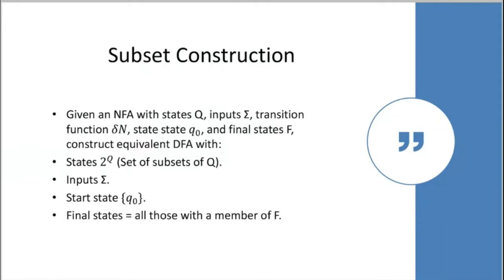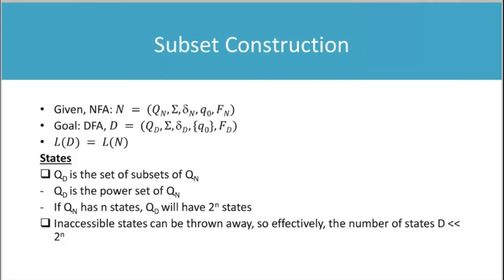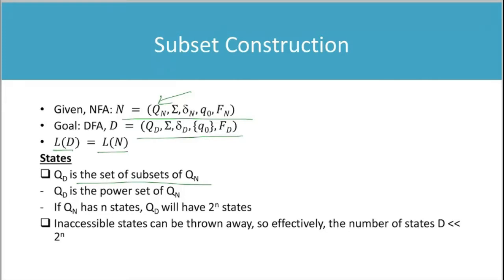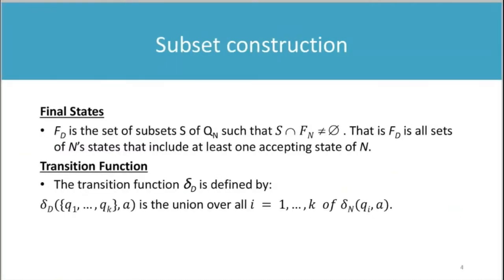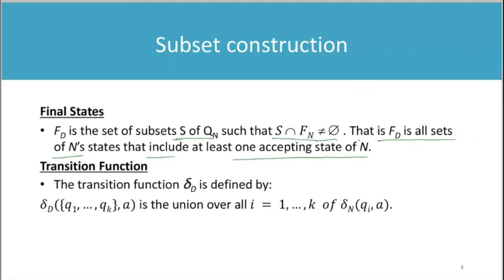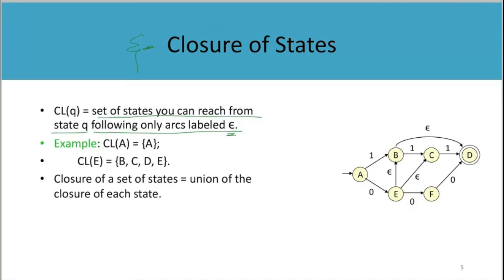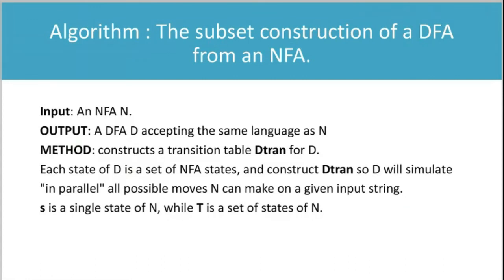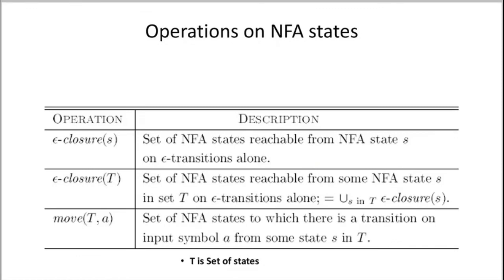Lexical Analysis Part 8, Convert NFA to DFA 1